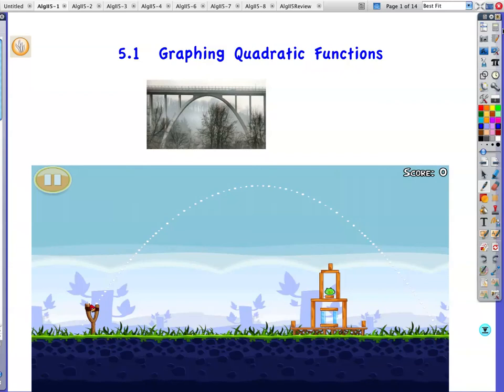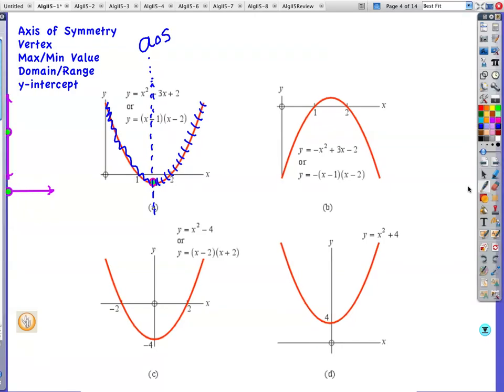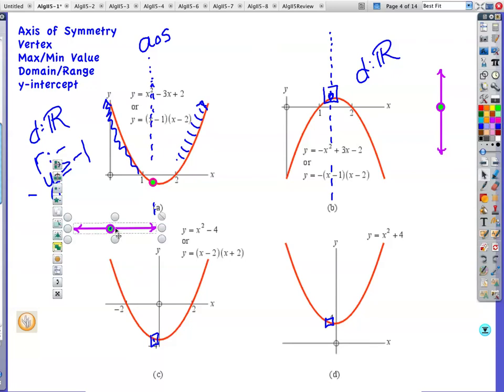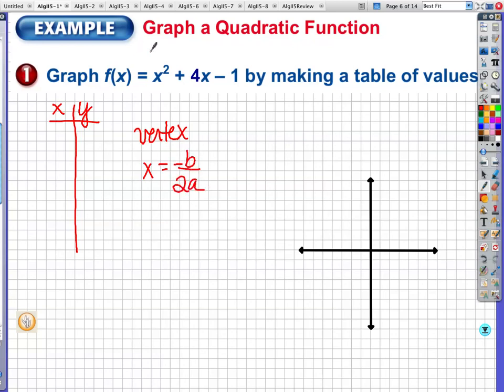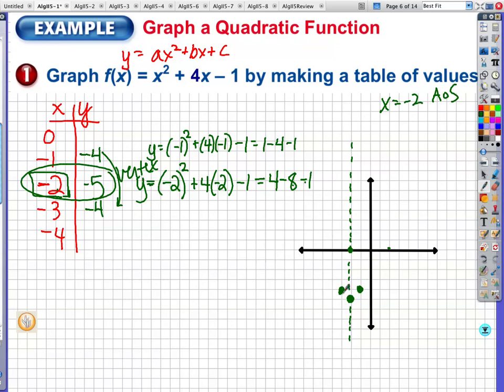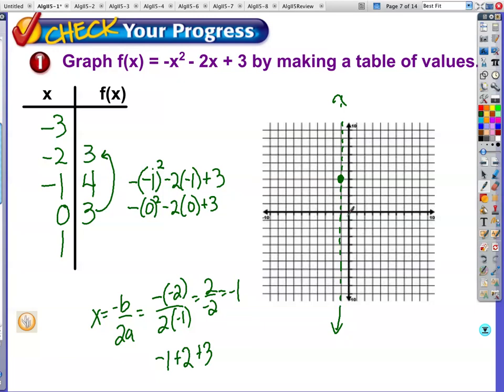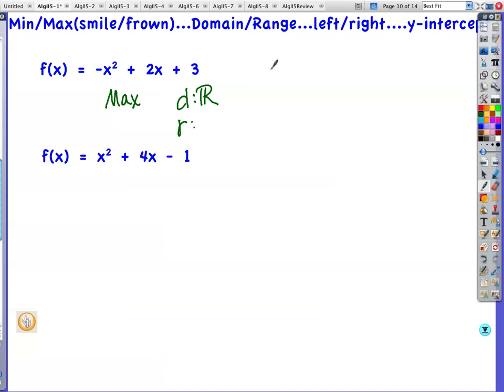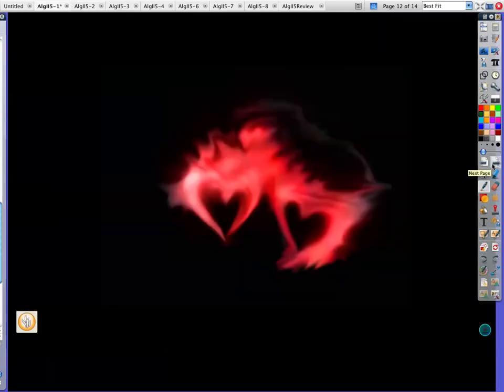Video 5 1 AlgIIFound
Video 5.1 Alg II Foundations